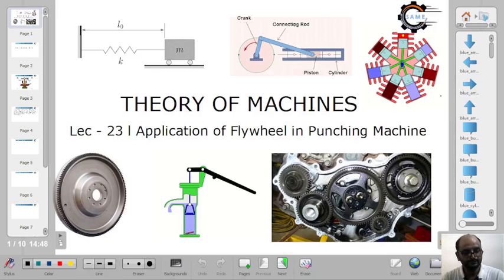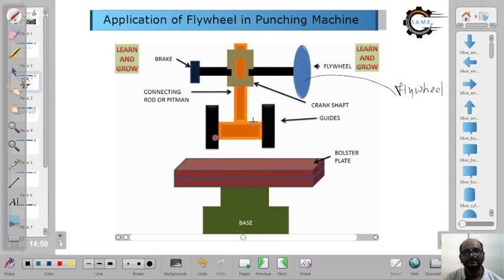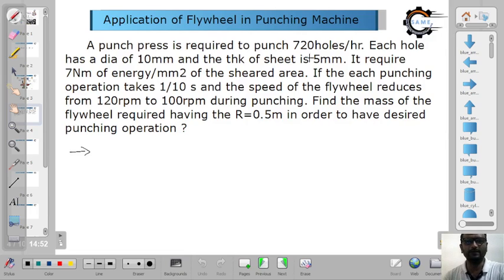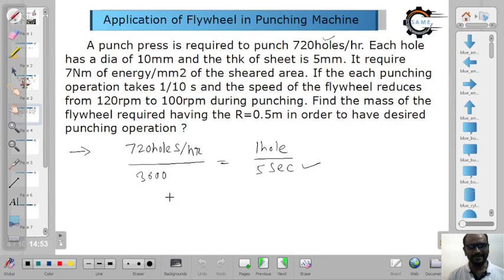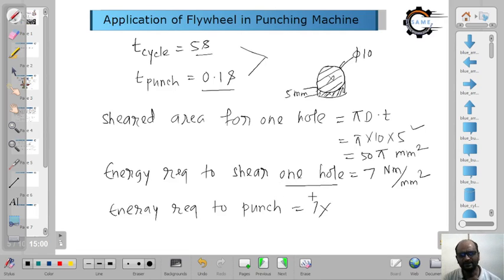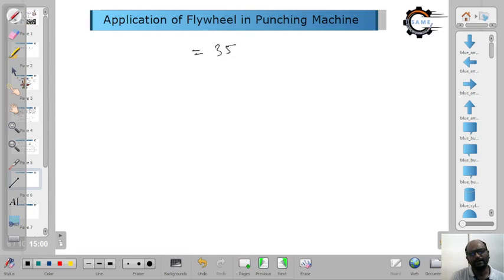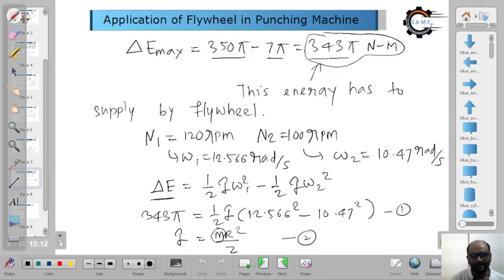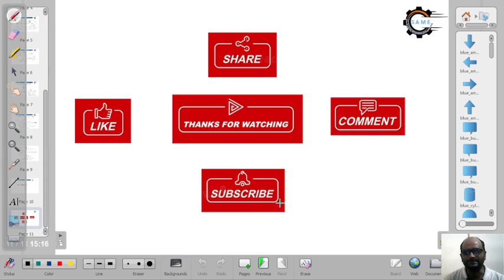TOM l Lec - 23 l Application of Flywheel in Punching Machine